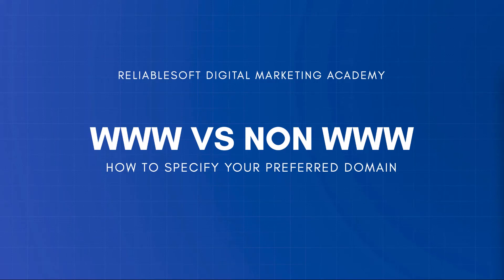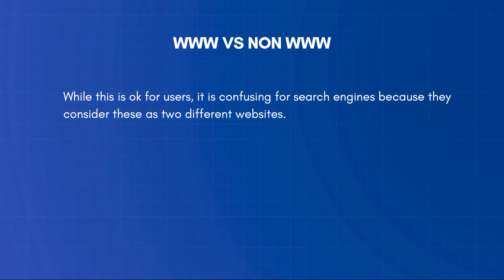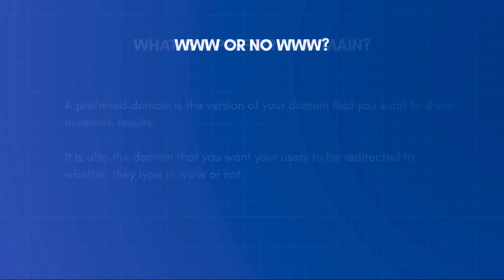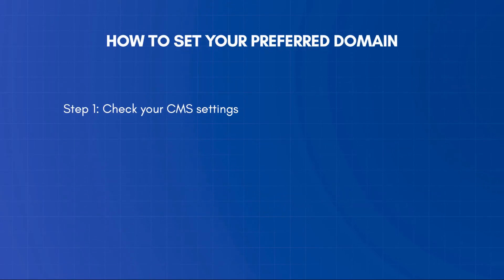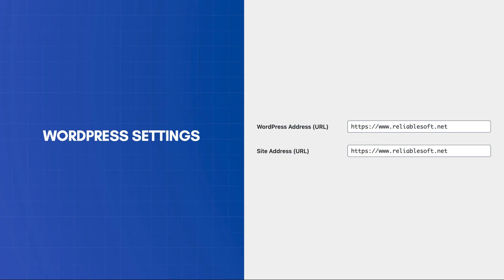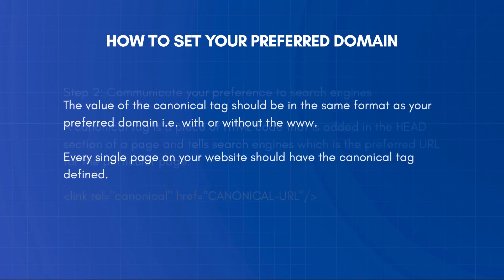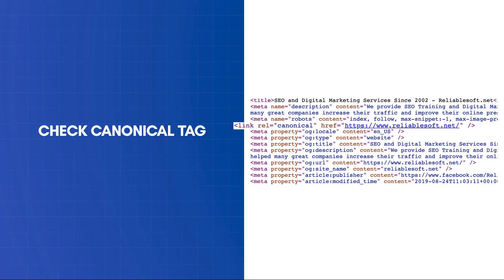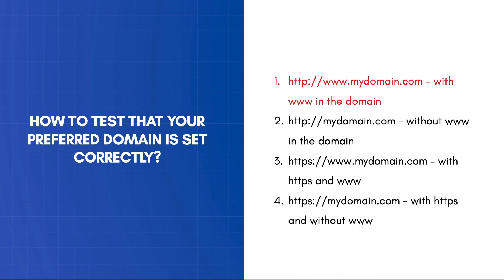www vs non www? How to Set Your Preferred Domain.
👍 In this video, you’ll learn the difference between having www in your URL and no www and how to communicate your preference to Google.

A website (by default) is accessible with www and without www in front of a domain name.

While this is ok for users, it is confusing for search engines because they consider these as two different websites.

This means that you may encounter indexing issues, duplicate content problems, and loss of page rank.

To solve this problem, you need to set your preferred domain and inform search engines about your choice.

⏰ VIDEO CHAPTERS ⏰

00:00 - Intro
00:10 - www vs non www
00:58 - What is the preferred domain?
01:47 - How to set your preferred domain
02:04 - WordPress URL Options (Address and Site Settings)
03:58 - How to test that your preferred domain is set correctly